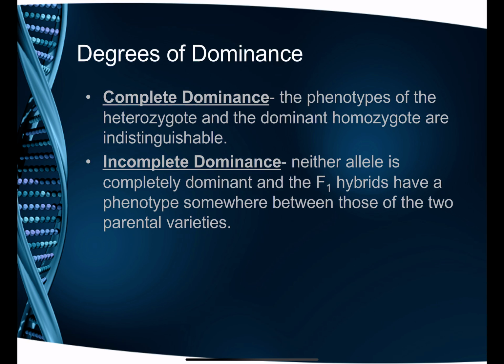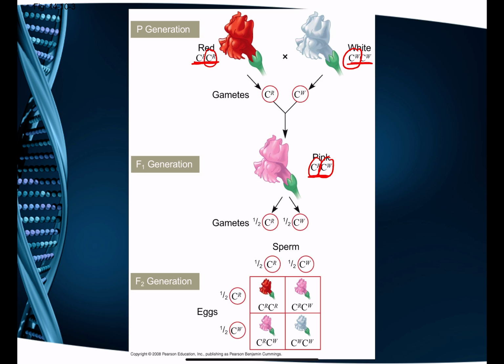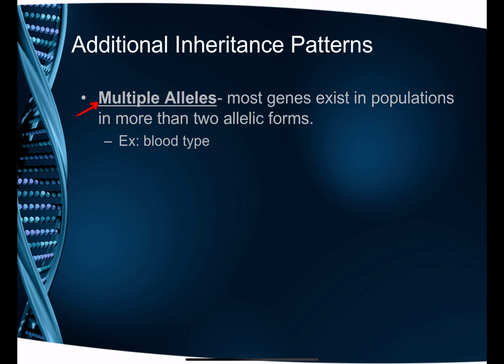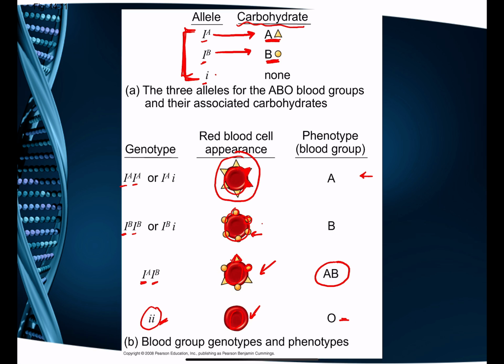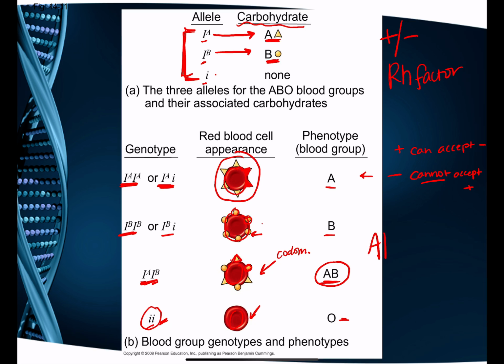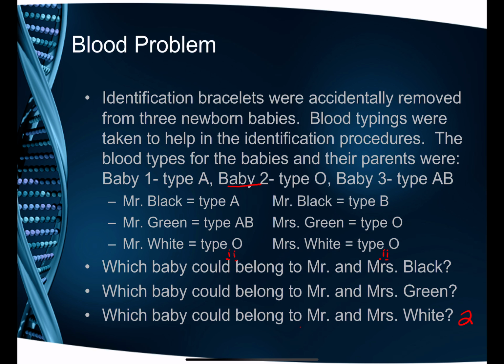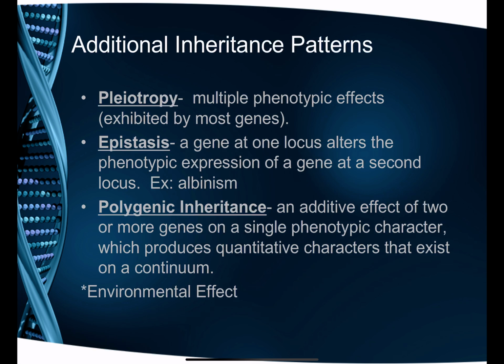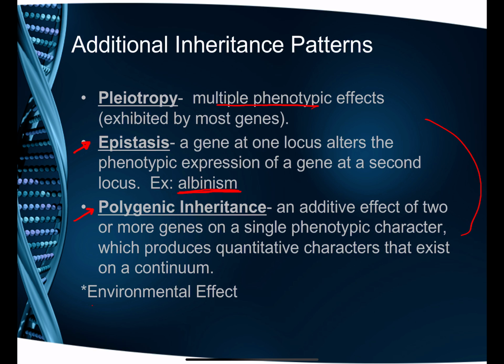Non-Mendelian Inheritance Patterns